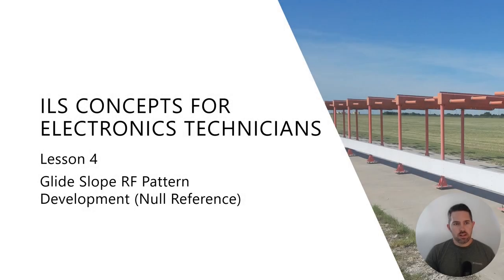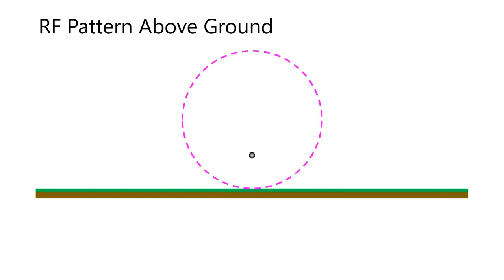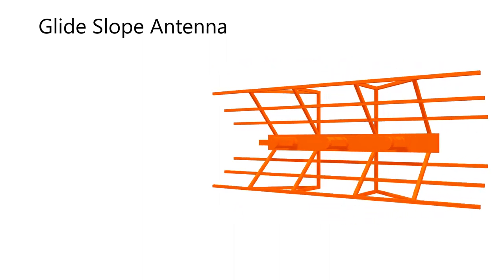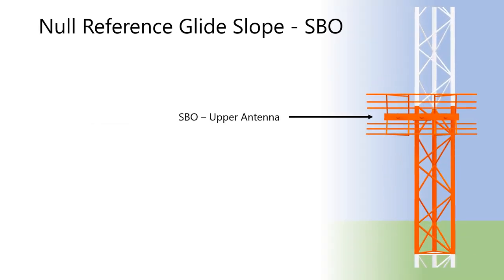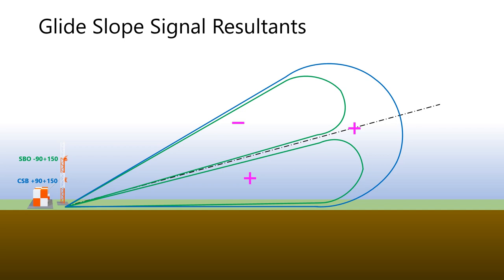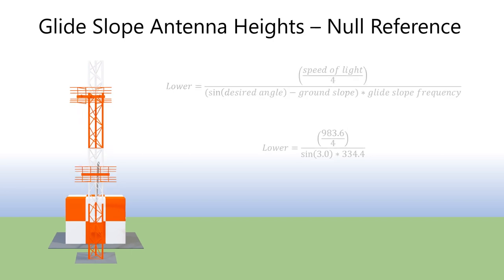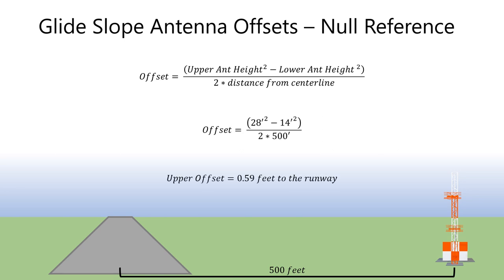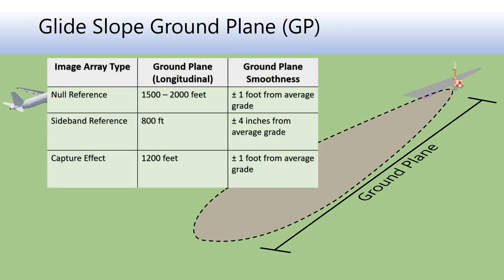04 - ILS CONCEPTS - Glide Slope RF Pattern